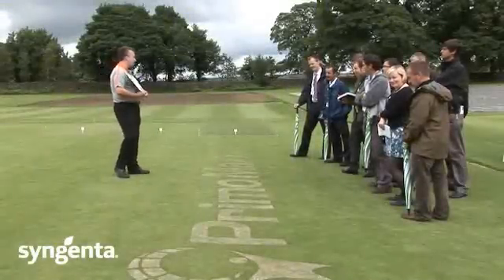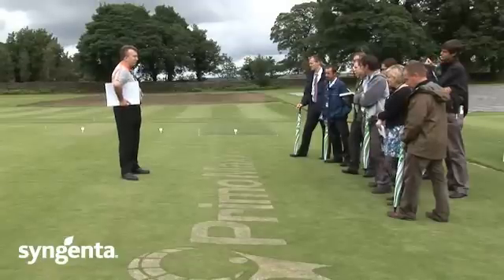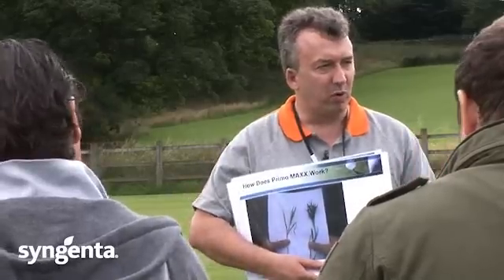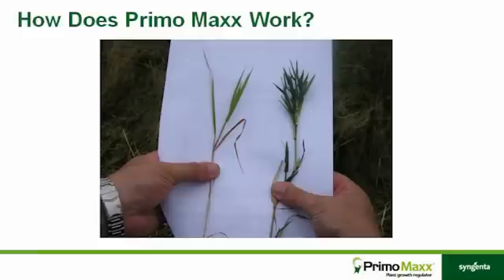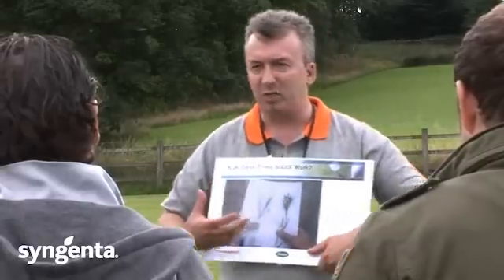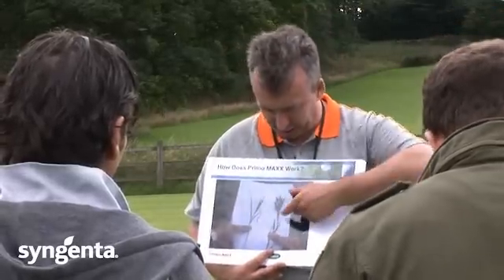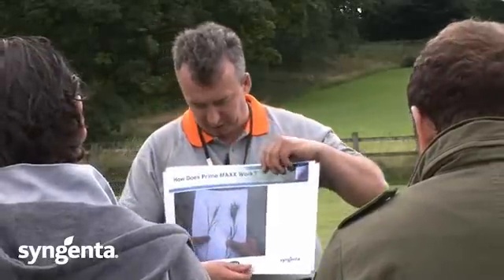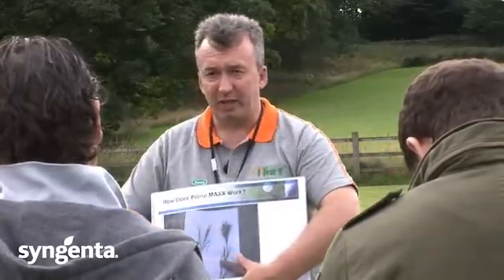Turf Science Live: Enhancing Fairway Turf Quality - What is Primo Maxx? Part 1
Simon Barnaby, Scotts Professional: Primo Maxx is very widely used on golf greens and tees across the UK. However, there is lesser appreciation of the enormous impact that a Primo Maxx programme, along with the right nutrition,
can have on enhancing the turf quality of fairways. Fairway quality improvements from a combined Primo Maxx and turf nutrition programme include sward density, mowing reduction, colour, drought resistance,
divot recovery, root development, wear tolerance and cutting pattern retention.